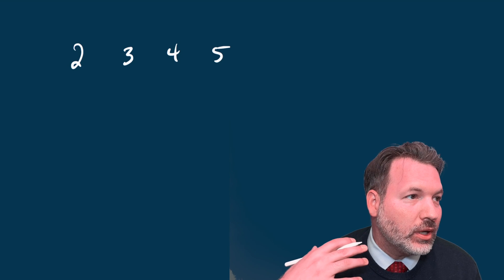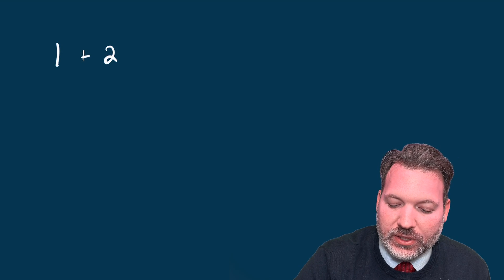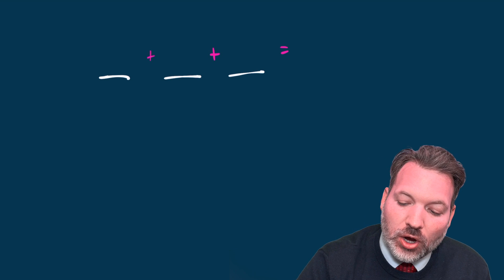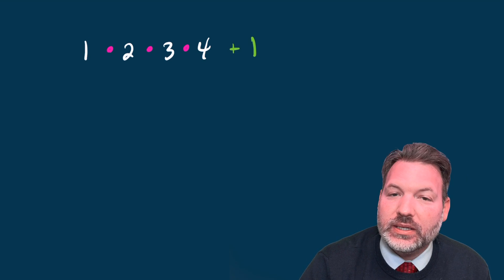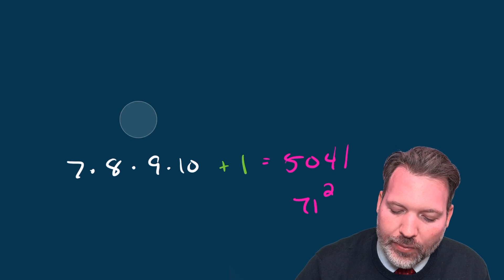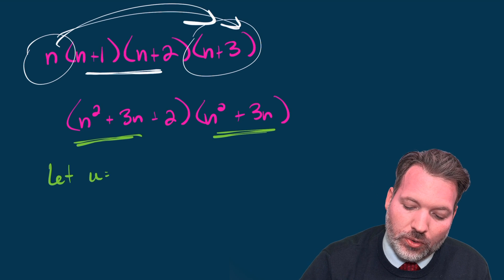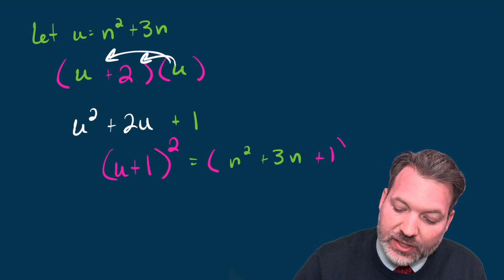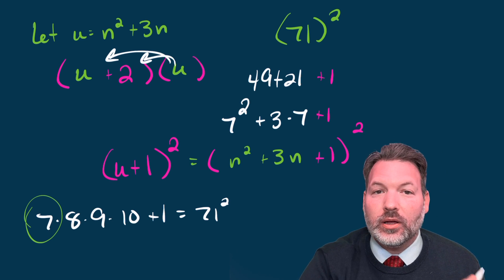The Perfect Square Secret of Consecutive Integers // Math Minute [#75]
Consecutive integers have all kind of interesting properties and are therefore often the basis for algebraic equations and word problems. But those problems are usually about the sums or differences of consecutive integers. However, there's a particularly interesting property you can discover about four consecutive integers if you *multiply* them rather than add or subtract them.

The product of any four consecutive integers plus one will ALWAYS be a perfect square. This property is the basis for a lot of math contest questions, especially if you're expected to simplify some sort of crazy square root without a calculator.

The way the property works is this. Consider four consecutive integers n, n+1, n+2, and n+3. The product of these four integers is n × (n+1) × (n+2) × (n+3). If we add one to that, we're looking at n(n+1)(n+2)(n+3) + 1.

To understand why this sum is always a perfect square, let's expand and simplify it:

Start by pairing the middle two terms and outer two terms of the product:
n(n+1)(n+2)(n+3) + 1 = n(n+3) × (n+1)(n+2) + 1

This can be rewritten as:
(n² + 3n) × (n² + 3n + 2) + 1

With either a further expansion or some clever substitution (as in the video), we can re-write that expression as the perfect square of n² + 3n + 1. This means that if you begin with an integer like 7, the product of 7, 8, 9, and 10 + 1 must be the same as 7² + 3(7) + 1. Since that value is 5041, and 5041 is 71², we can see that it works!